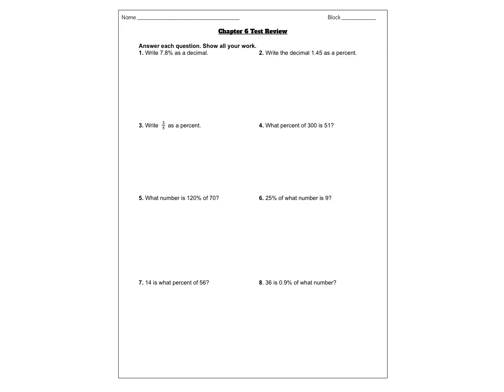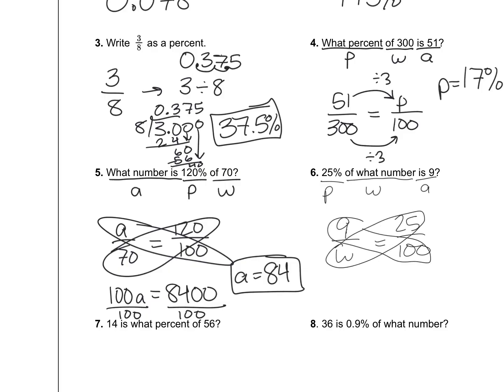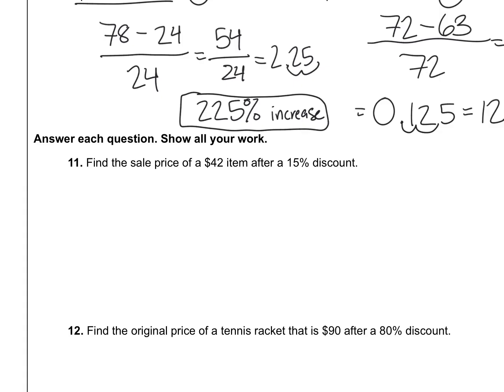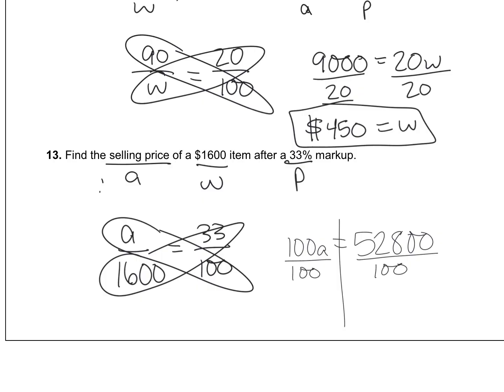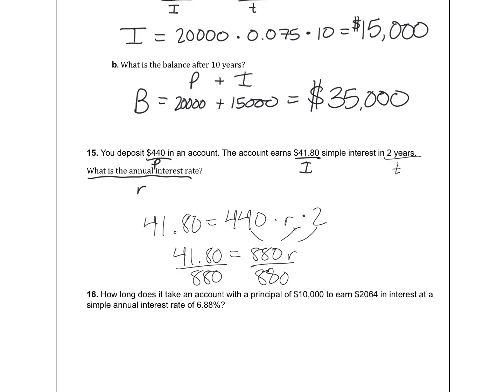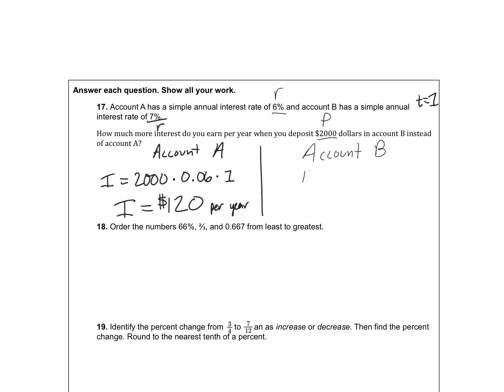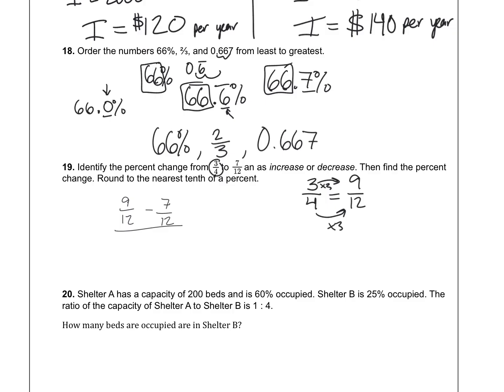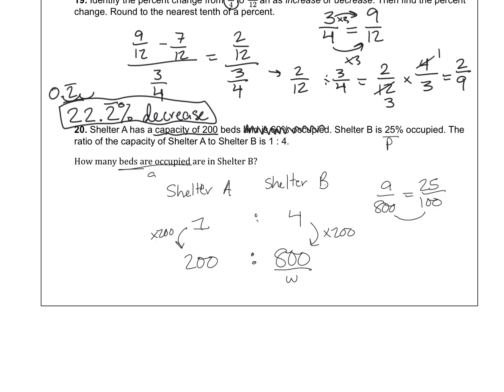Chapter 6 Study Guide